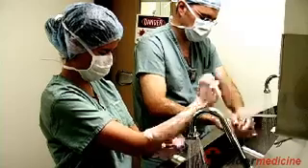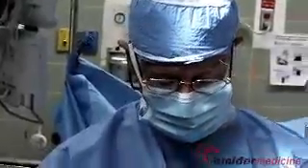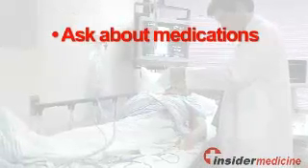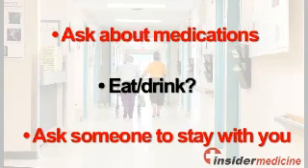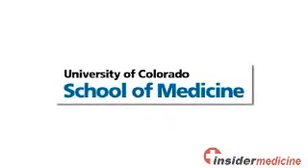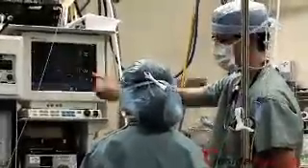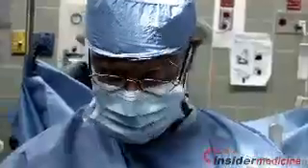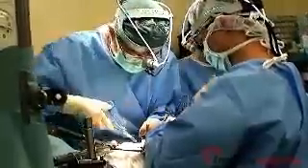Insidermedicine In Depth - October 18, 2010 - Major Surgical Errors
While it is very rare, errors involving performing surgery on the wrong patient or on the wrong part of the body continue to occur. Standard hospital protocols aimed at eliminating such avoidable errors need to be followed more strictly in order to prevent such occurrences, according to research published in the Archives of Surgery.

Here are some tips to help prevent any errors from occurring during your surgery:

•    Ask your doctor whether you should make any changes to the medications you are taking to prepare yourself for surgery

•    Ask your doctor if you are able to eat or drink before surgery

•    Ask someone you trust to take you to the surgical facility and stay with you whenever possible

Researchers from the Denver Health Medical Center and b analyzed data taken from a physician insurance database covering the period from January 2002 to June 2008 in order to determine how often errors related to conducting surgery on the wrong patient or at the wrong site occur. The investigators also looked at the most common root causes of such errors in order to see how they can be eliminated in the future.

Among over 27,000 errors reported by physicians, 25 were related to conducting surgery on the wrong patient and 107 to conducting surgery on the wrong part of the body. Significant harm was caused by such errors 20% of the time when the wrong patient was given the surgery and over 35% of the time when the wrong location was operated on, including one death. The main causes of surgeries on the wrong patient were errors of diagnosis and errors in communication. The main causes of surgeries on the wrong site were errors in judgment and failure to perform the recommended "time out" before each surgery, during which time the surgical team double checks that they are performing the right procedure on the right patient at the right location. Both surgeons and specialists in other areas of medicine were involved in both types of errors.

We spoke Dr. Philip Stahel, one of the investigators of this study, who offered some further insight.

Today's research highlights the need to train both surgical and non-surgical medical staff to more closely follow hospital protocols aimed and reducing the risk of errors relating to performing operations on the wrong patients or wrong parts of the body.